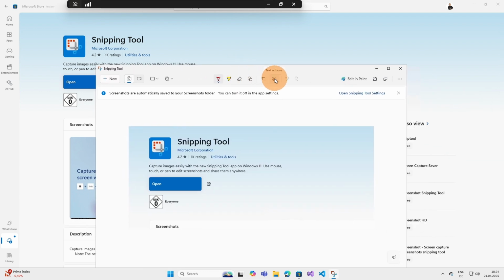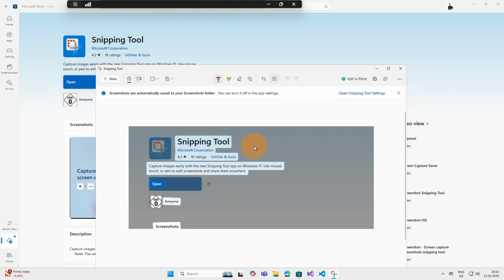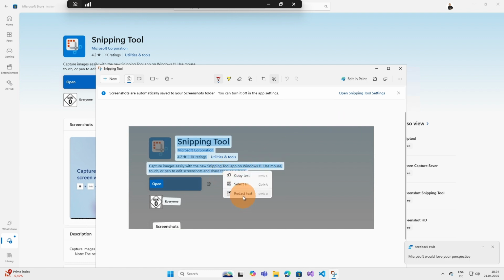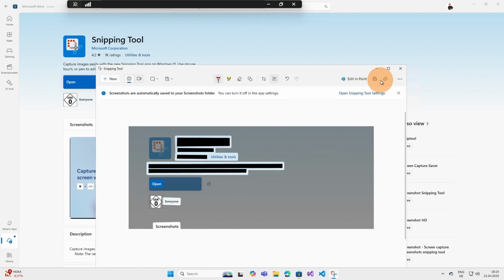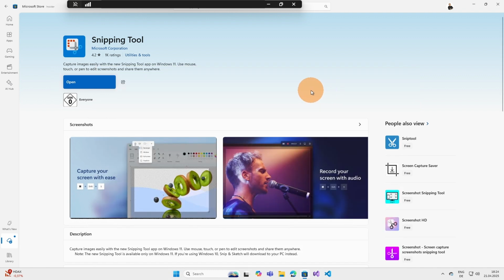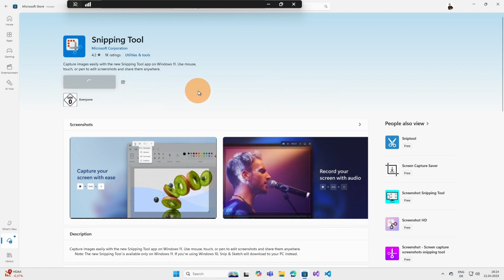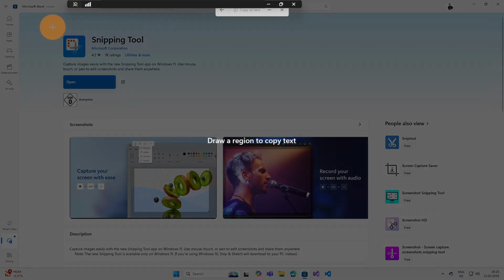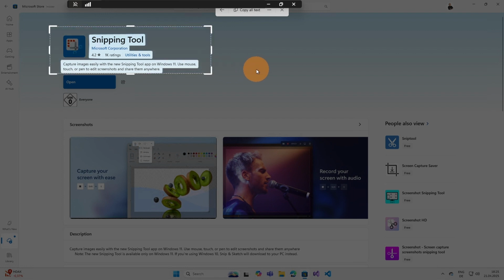Unlocking Text Extraction: New Features in Windows 11's Snipping Tool Update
In this video, we explore the latest update to Windows 11's Snipping Tool, version 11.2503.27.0. Discover how to use the new text extraction feature to effortlessly copy text from screenshots. We'll walk you through the activation process, demonstrate its functionalities, and highlight additional options to enhance your productivity. Don't miss out on these exciting new features!